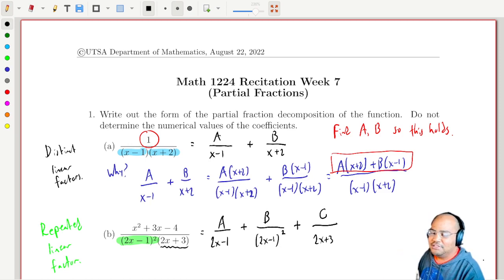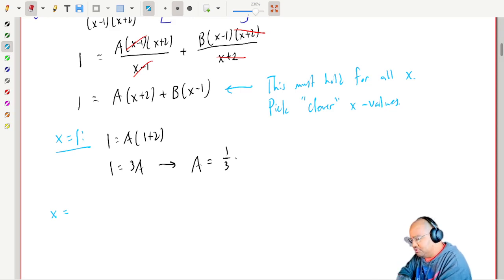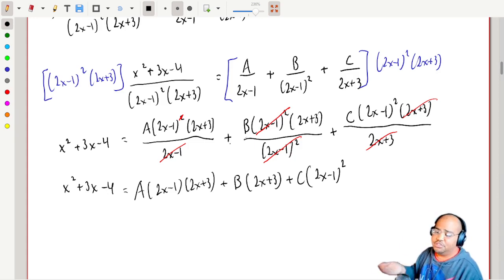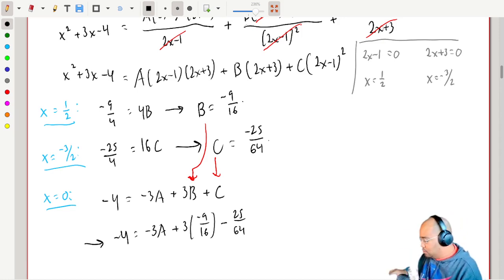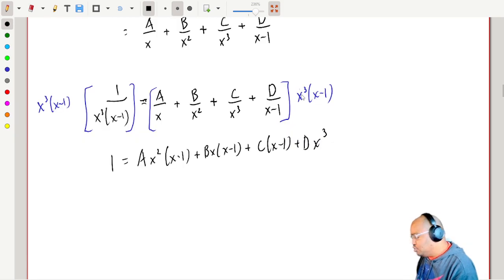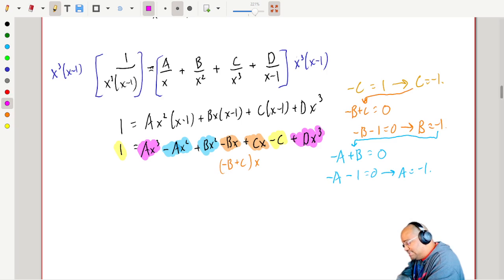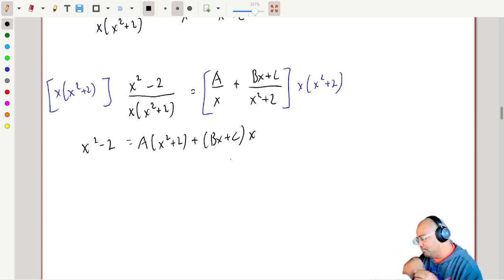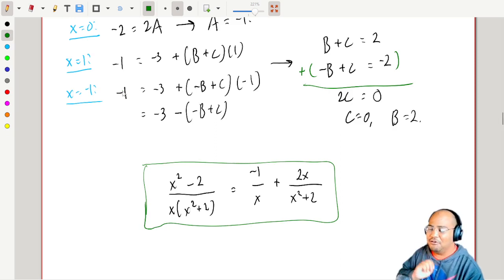3.4 Partial Fractions, Part 2 (The Method)